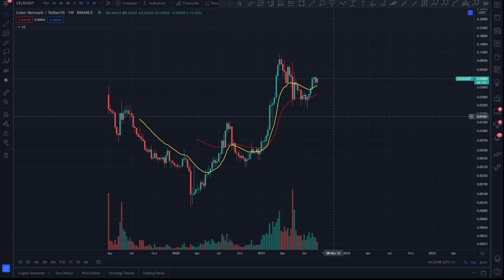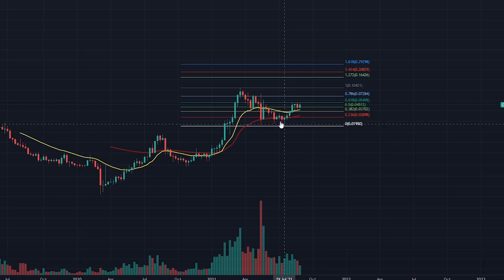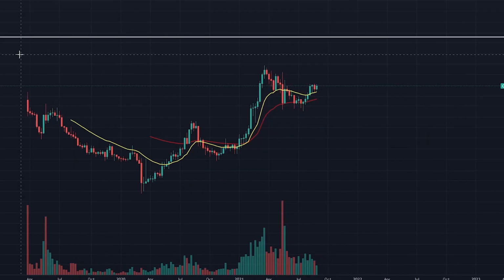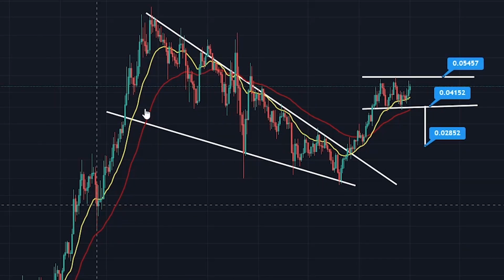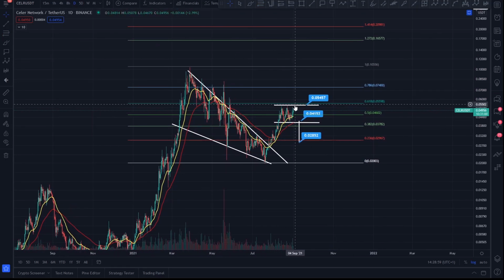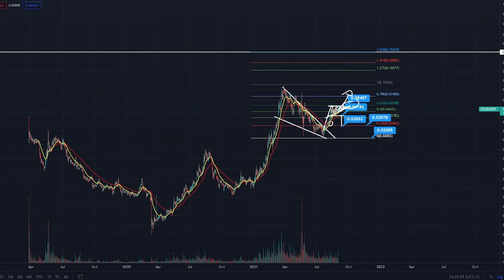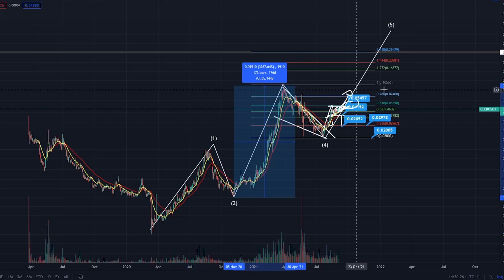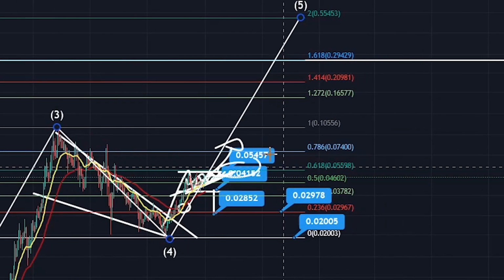CELER NETWORK PRICE PREDICTION! - CELER NETWORK CELR 2021 - CELER NETWORK TECHNICAL ANALYSIS